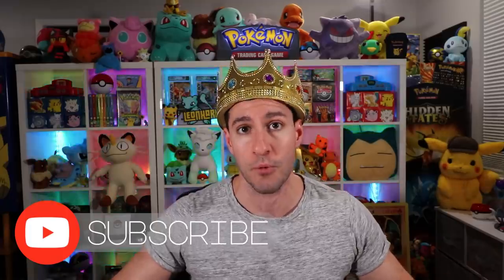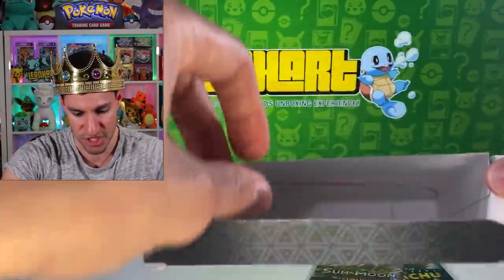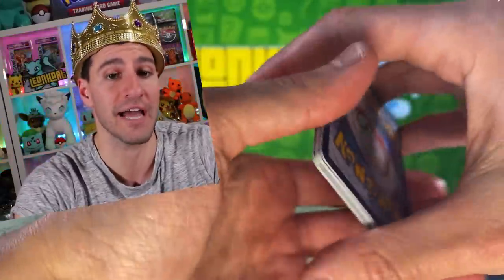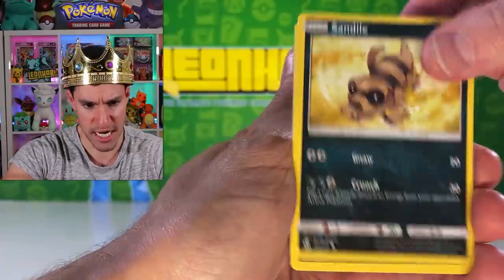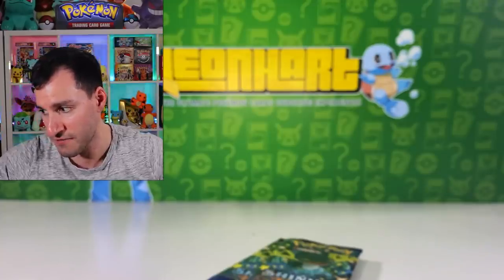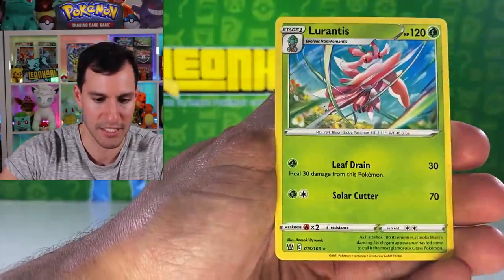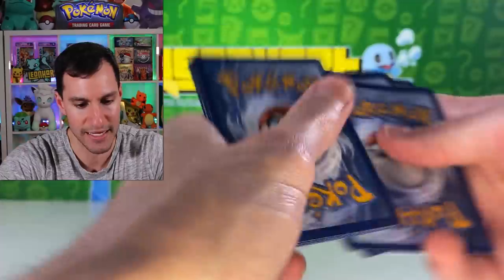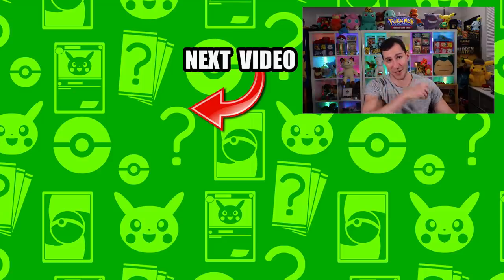*YOU GET VINTAGE PACKS?!* New Pokemon Cards Mystery Box Opening!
You can get vintage Pokemon packs in the new Mystery box from Walmart! Opening them!

► Contact Leonhart!